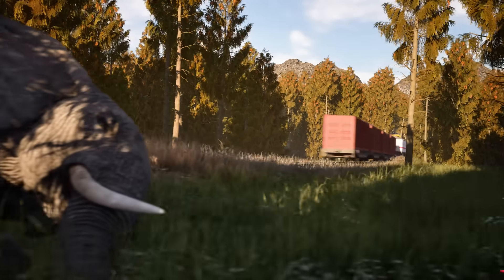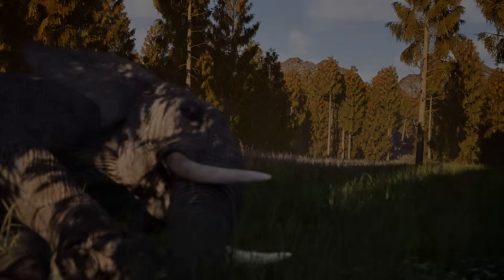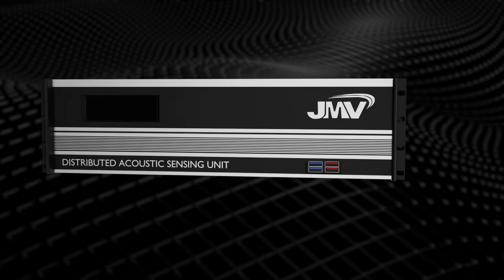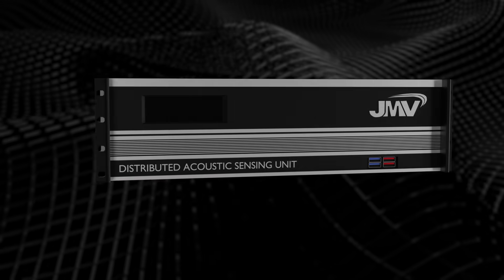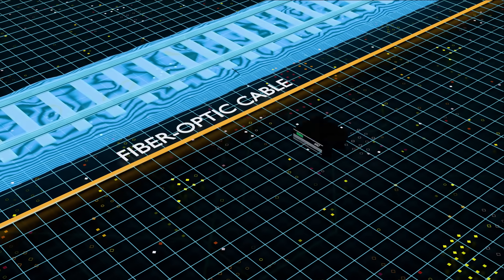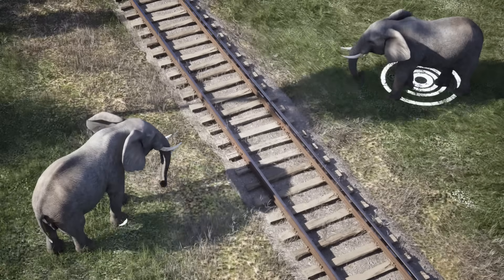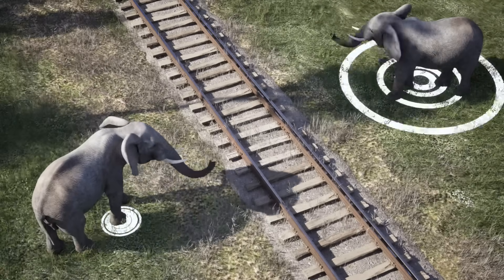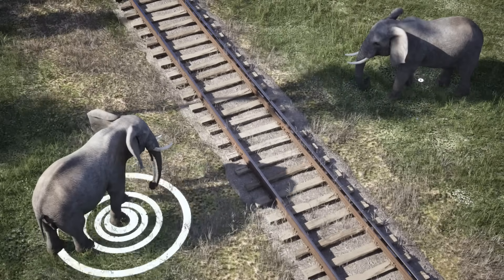Intrusion Detection System: See How Fiber-Optic Cables Protect Wildlife on Tracks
In this groundbreaking video, we introduce the Intrusion Detection System, a life-saving innovation connecting technology with nature to prevent tragic wildlife-railway collisions. See how advanced fiber-optic cables, AI sensors, and real-time alerts are transforming train operations, keeping animals safe while ensuring smooth, secure travel.

The system detects wildlife near the tracks using fiber-optic cables that sense vibrations. When an animal approaches, an AI-powered system distinguishes it from environmental noise, sending instant alerts to control rooms, train operators, and emergency teams. The result? Trains slow down or stop safely, protecting both passengers and wildlife.